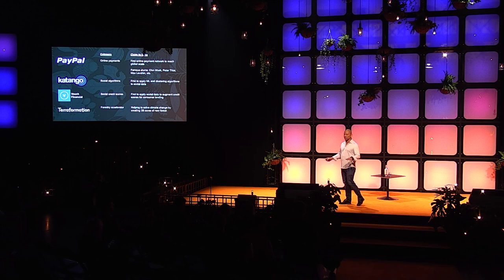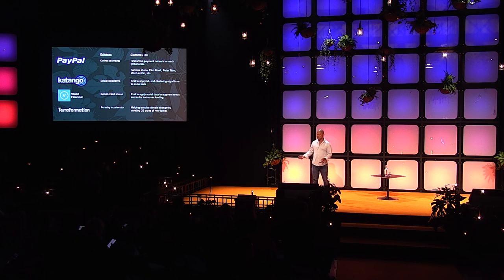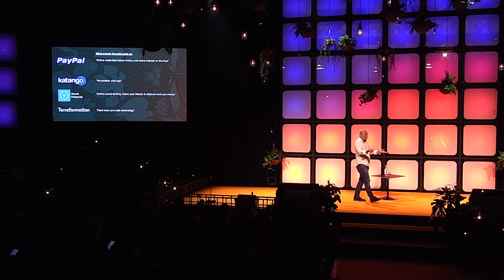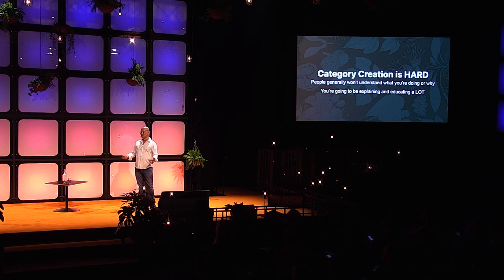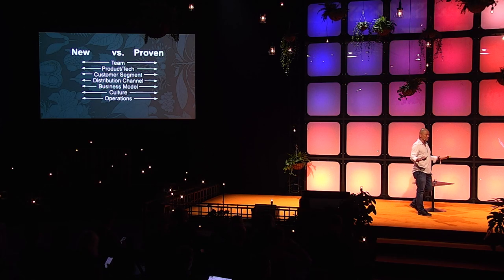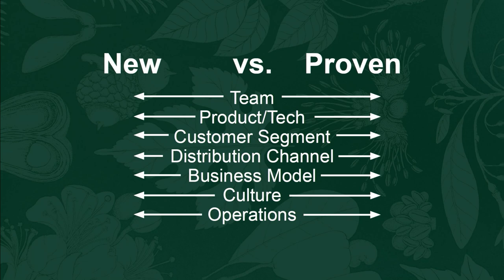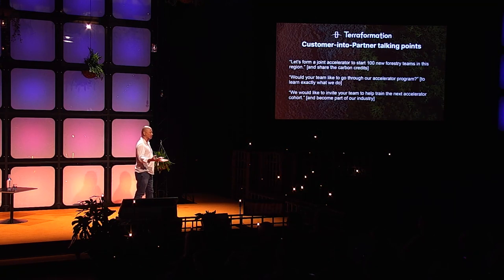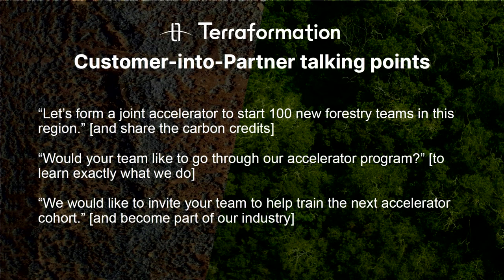#11 Category Creation - (Terraformation) Yee Lee | Slush 2022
One of the most common misguided pieces of startup advice is: “go find a huge market and claim a small share of it”. However, very few iconic companies are built this way. Much more often, great startups create new categories that exist adjacent to, in the intersection of or totally outside of the existing market. These markets are often originally very small, or non-existent. However, when the time is right, companies are able to rapidly grow these spaces and turn them into huge ones in a matter of years.

To share advice on how to do this is Yee Lee, VP Growth & Capital Markets at Terraformation – a company attempting to reforest the Earth at an immense scale. It’s not Yee’s first rodes – he’s a two-times founder and has worked on product at Meta, Google, Skype, Slide and PayPal alike.